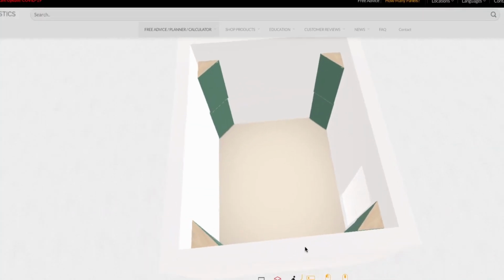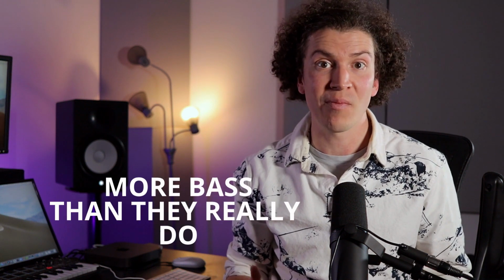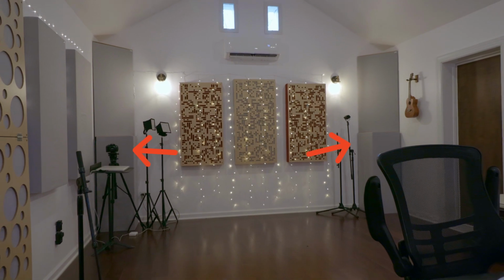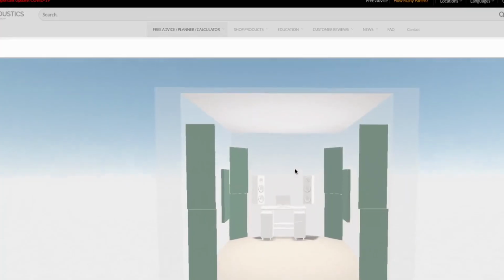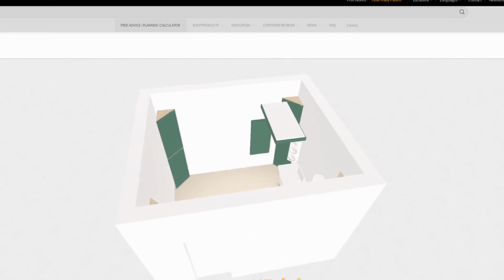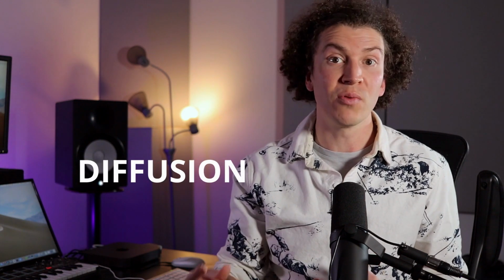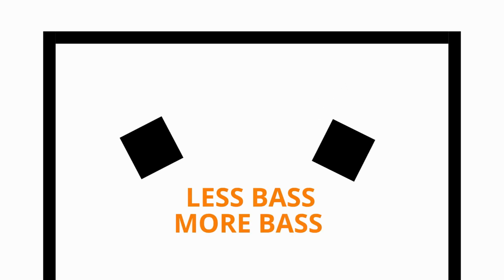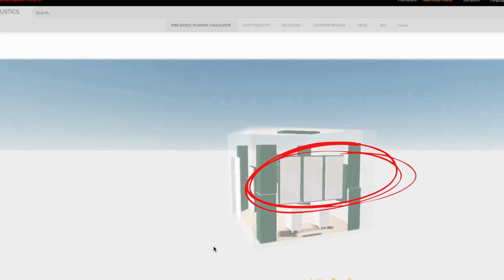How To Acoustically Treat Your Studio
In this video we show you how to set up acoustical panels so your home studio will sound like a professional recording studio.